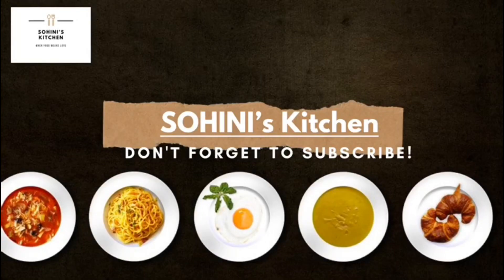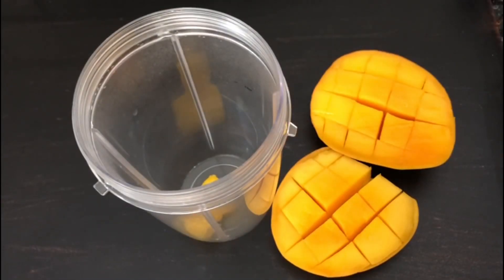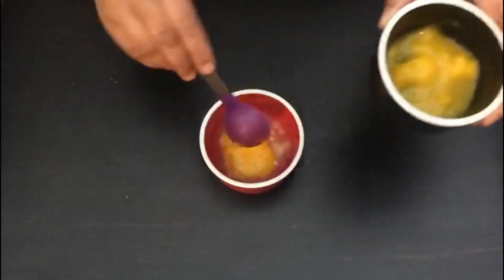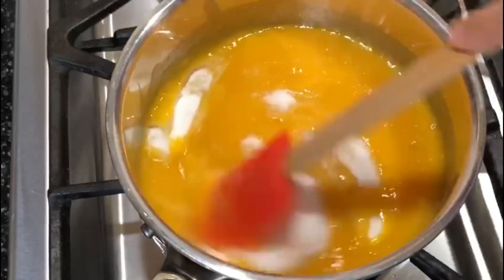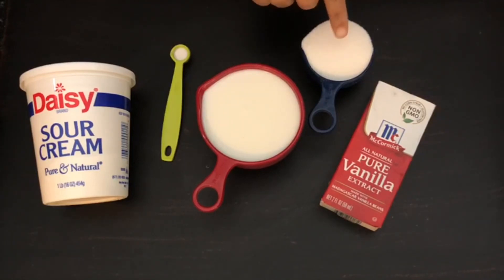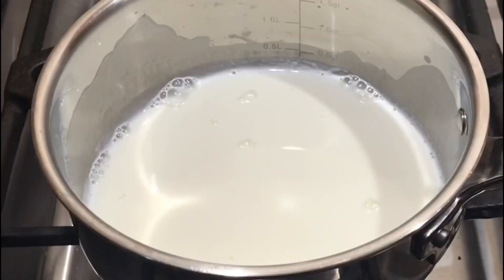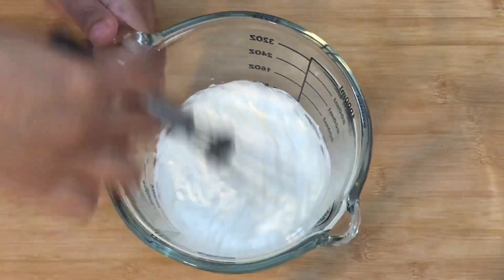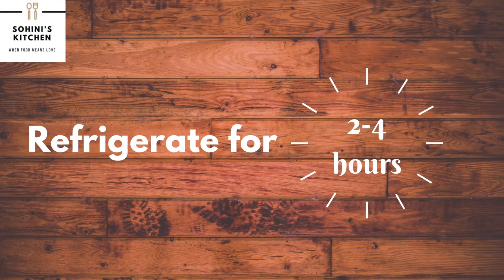Mango Panna Cotta | Refreshing Creamy Dessert with Fresh Mango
Mango Panna Cotta is a very popular Italian dessert , in which the dessert is chilled in molds and hence when served they come in beautiful shapes .
Panna = cooked
Cotta = cream
Panna cotta is basically cooked cream. Simple yet, extraordinarily delicious!
So to add to the taste of summer delicacies , here I come with the recipe is mango panna cotta. summerdelight mango panna cotta